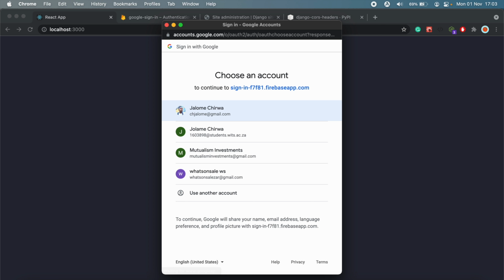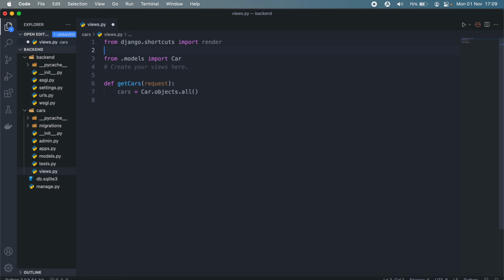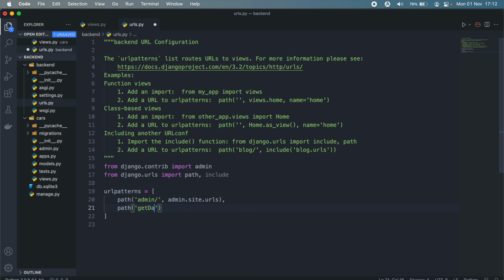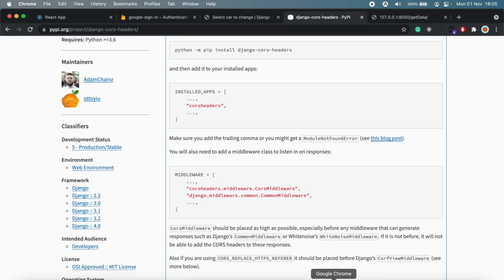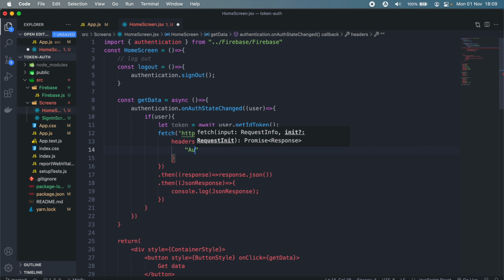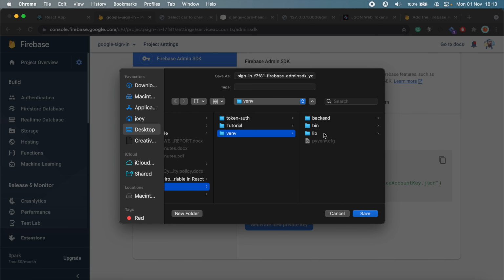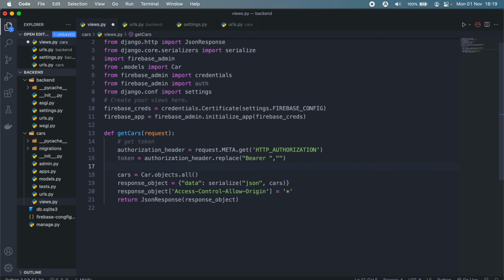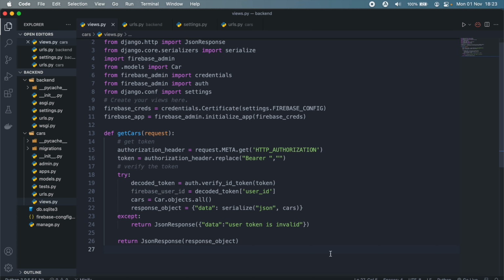Django & React token based authentication using Firebase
In this video, I'll be going over token-based authentication in Django using Firebase.